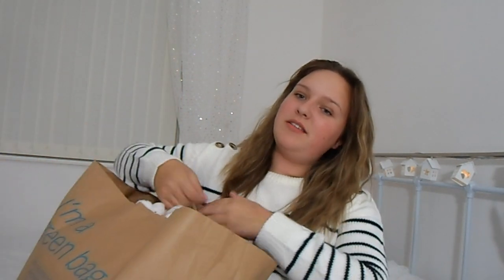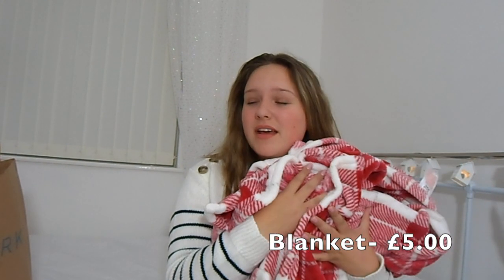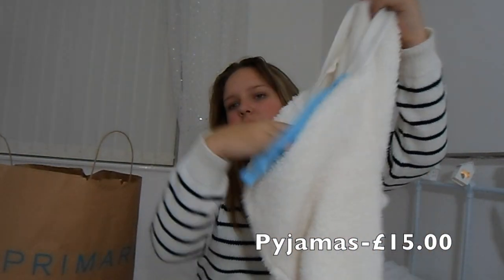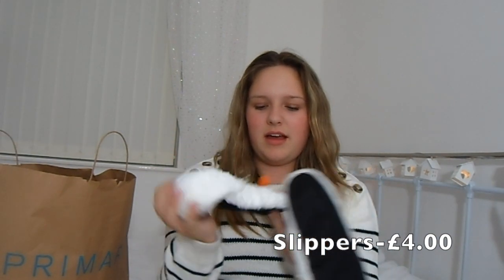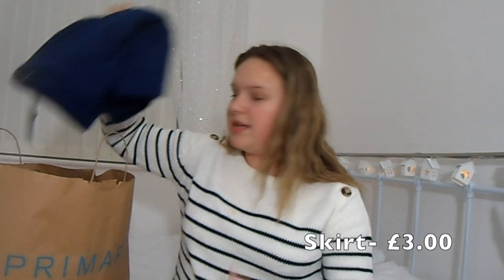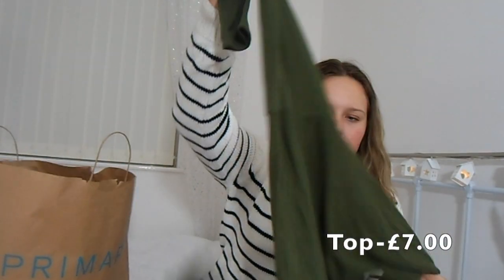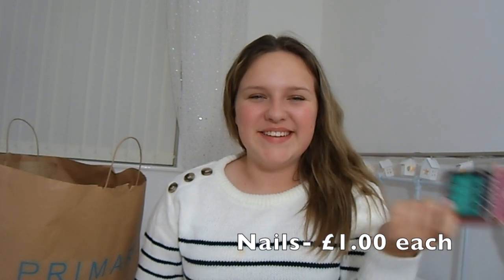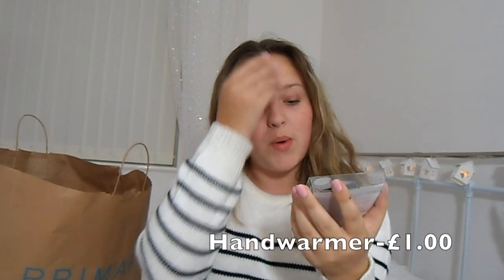Primark Autumn/ Winter Haul!♡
♡What do you film with? Olympus Pl-1
♡What do you edit with? Imovie 2014 (mac)